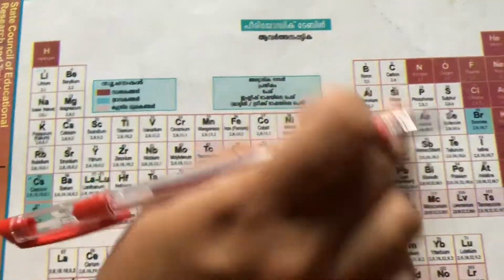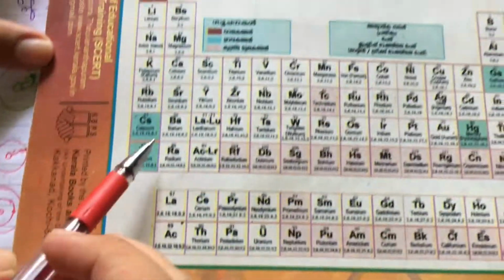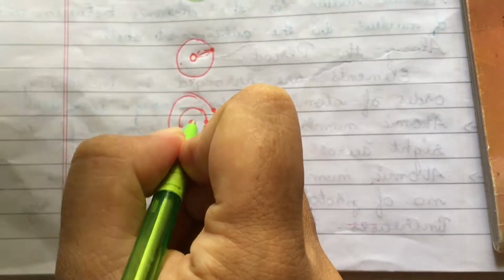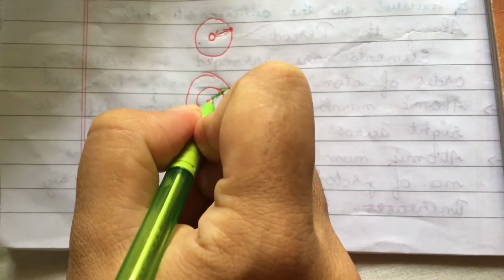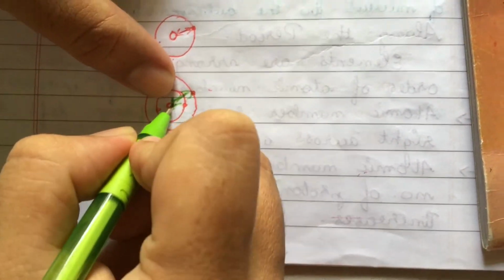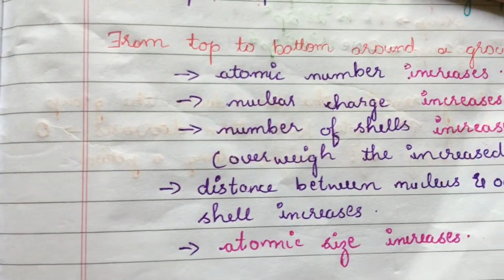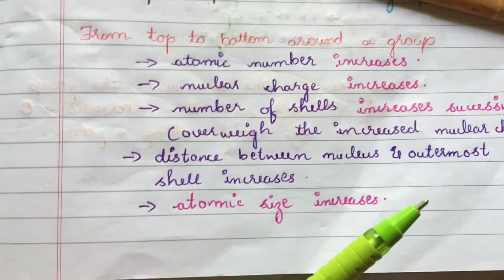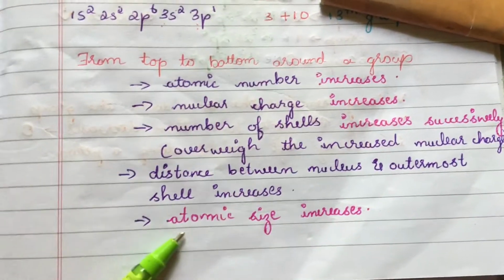26 October 2020